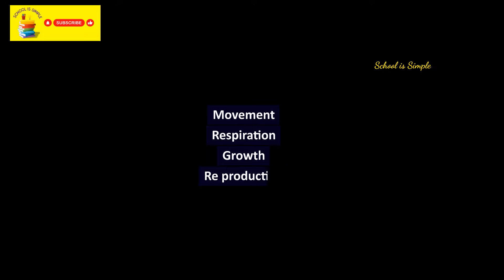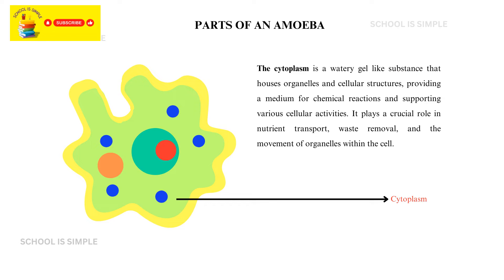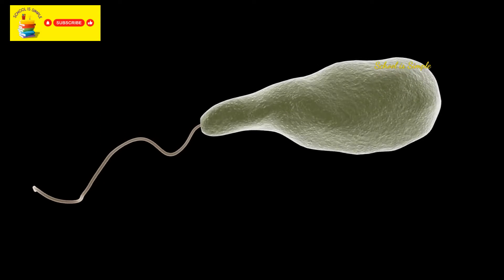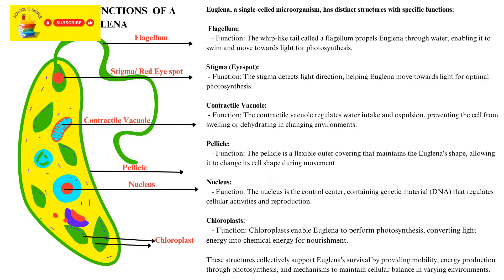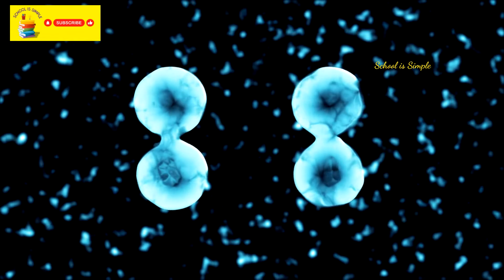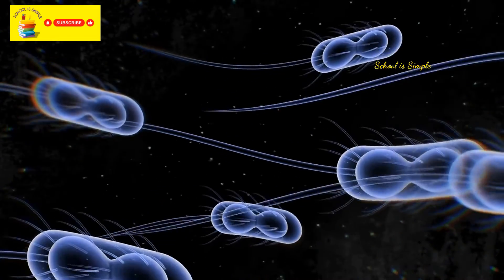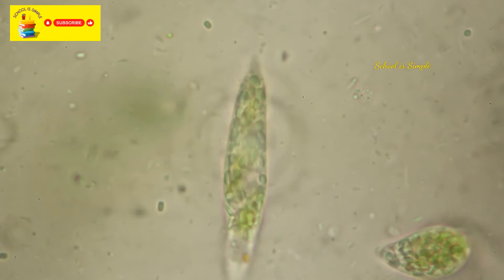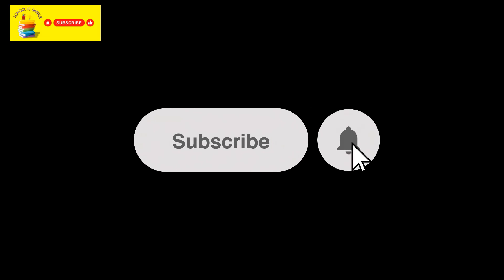Uni Cellular Organisms: Amoeba and Euglena: Similarities and Differences: KS3 Science